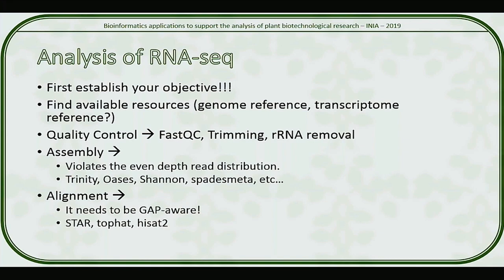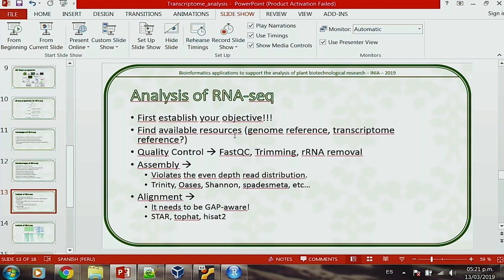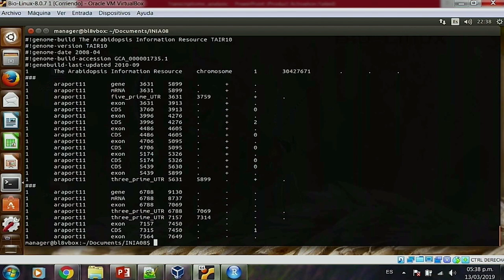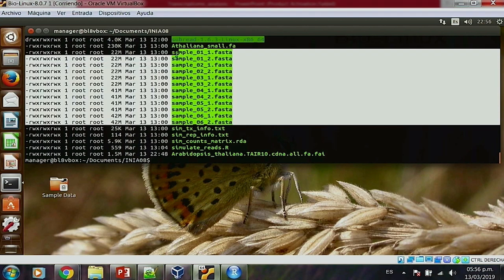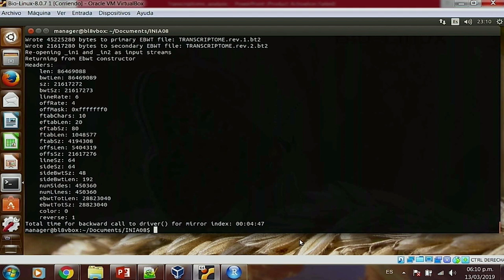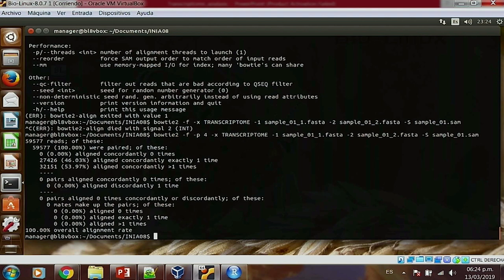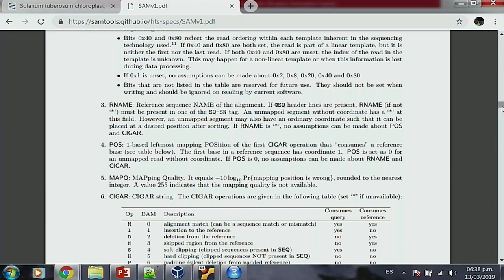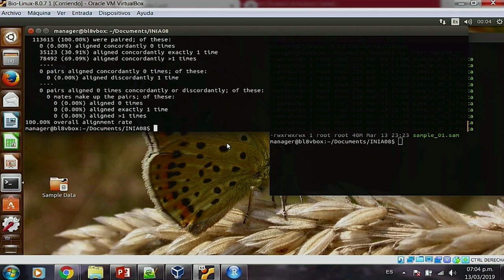Día 8: Applications: Transcriptome Analysis (2/4)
Practical session: Multiple sequence alignment in linux (by Juan Montenegro). Transcriptome analysis (by Juan Montenegro).